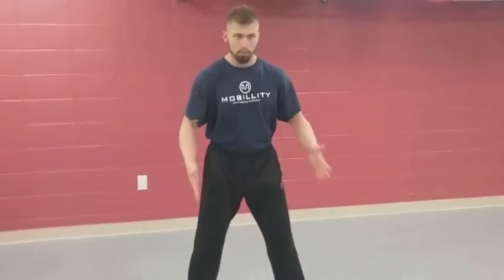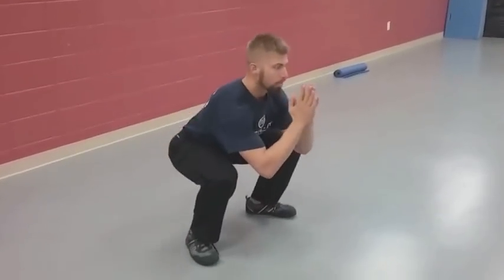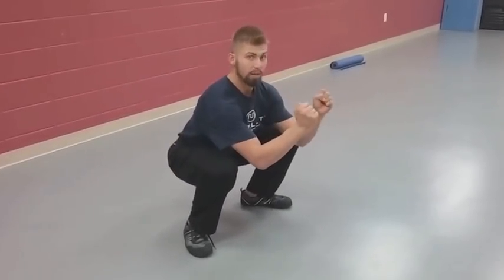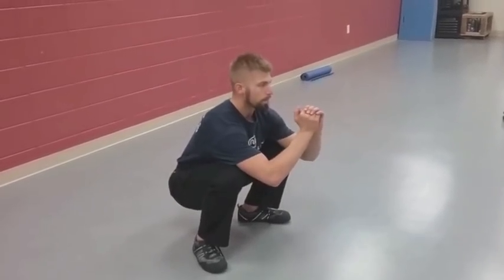Simple Squat Flow for Open and Strong Hips | Mobillity Training ft. Billy Edelen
FOUNDATIONAL EXERCISES FOR COMPETITIVE ATHLETES AND SUSTAINED TRAINING

This is a hip flow Steve Maxwell advocated to Dan John as an essential movement to create open and strong hips.